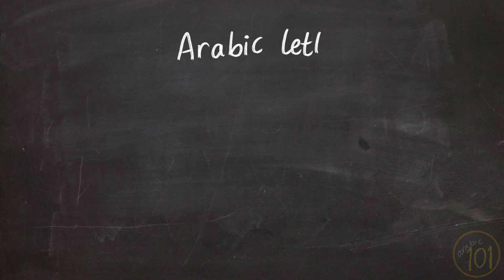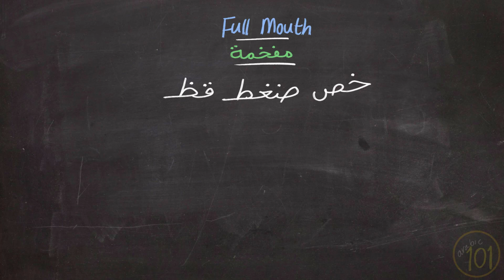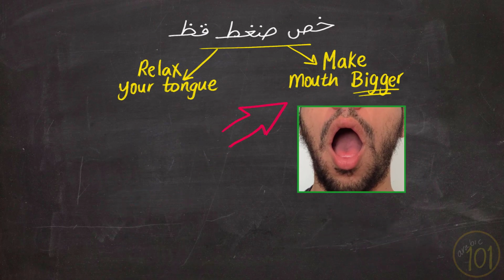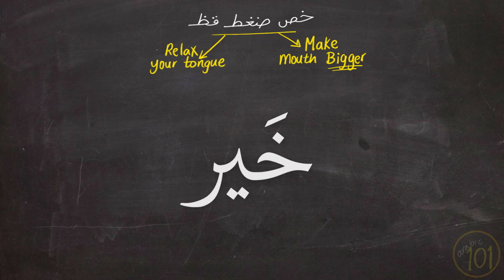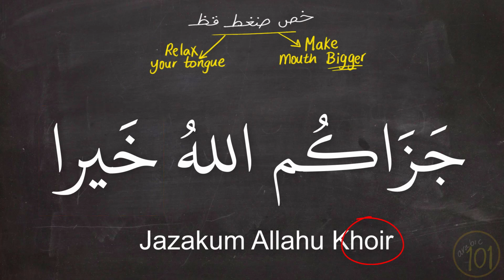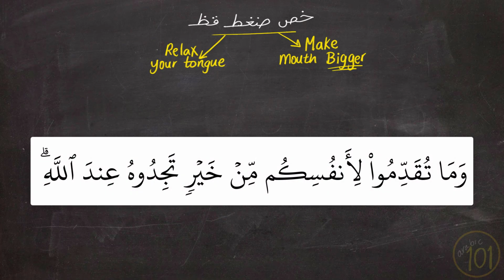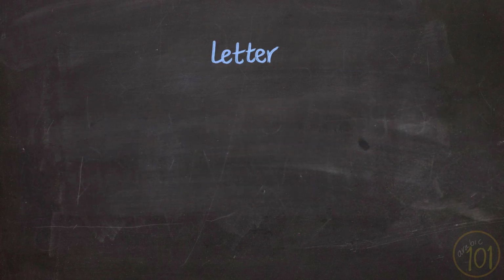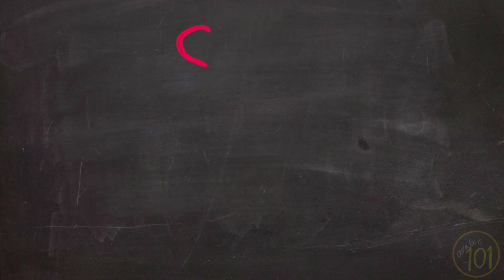Common mistakes #21 | When performing Tafkheem WRONG | Arabic101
This is Lesson #21 of how to avoid common mistakes in the Quran. In this lesson, we learn how to perform tafkheem properly and how to avoid adding O sound to letters to force adding the full mouth trait to them.